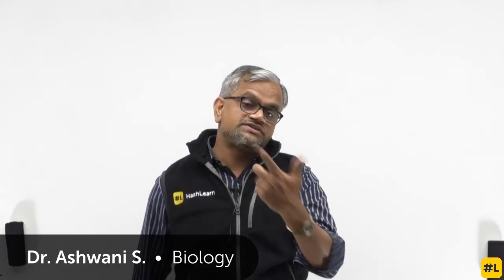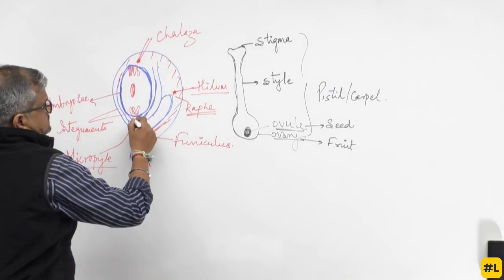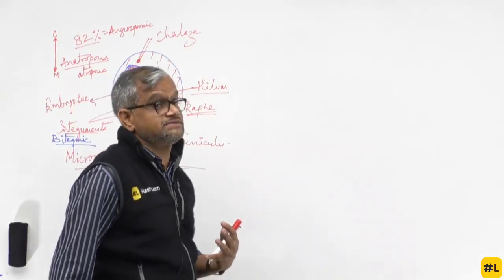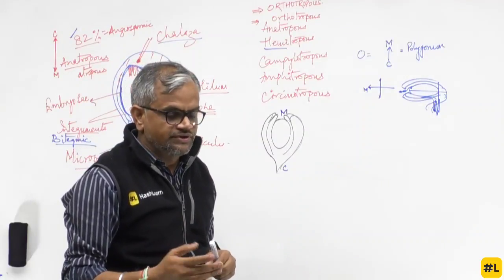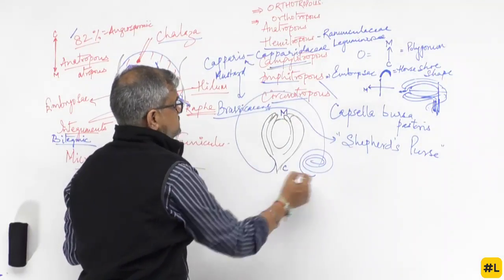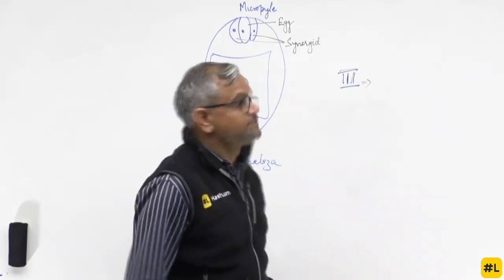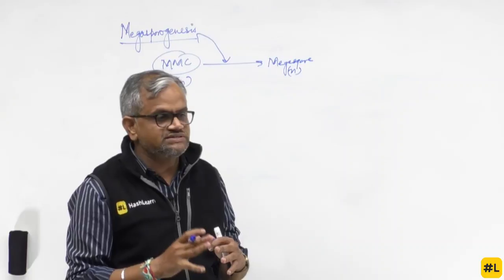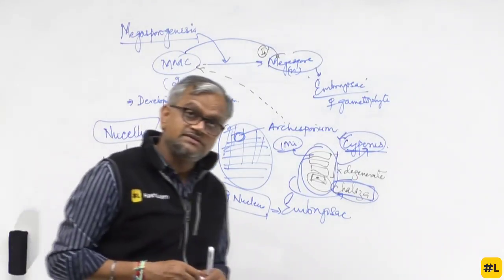Megasporogenesis | Sexual Reproduction in Flowering Plants | Biology | Target NEET 2019 | Day 21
Ovule morphology is often tricky when it comes to plants. Not only does a diploid cell called a megasporocyte to undergo meiosis and give rise to four haploid megaspores but also in most plants, only one of the megaspores then goes on to develop into a megagametophyte within the ovule, while the other three disintegrate. And what happens when the three don't disintegrate, is quite wondrous too. This is a helpful simple video for NEET aspirants to explore megasporogenesis.

HashLearn provides India’s first Free, Live Video Classes for your Exams with a structured Course Schedule and guarantees coverage of the toughest concepts and most important problems by great Teachers.